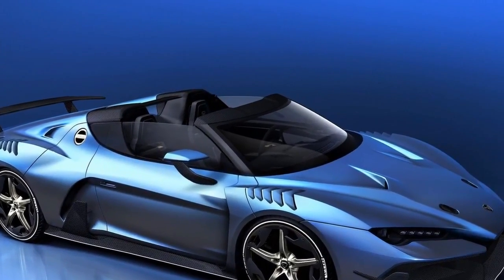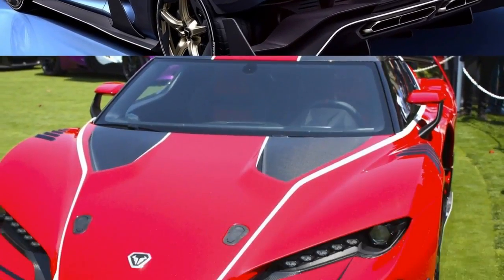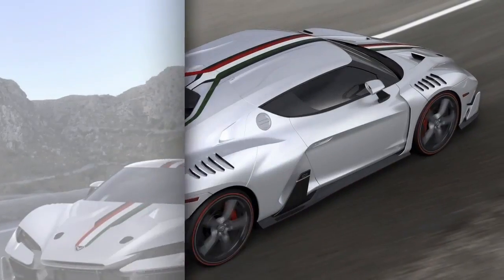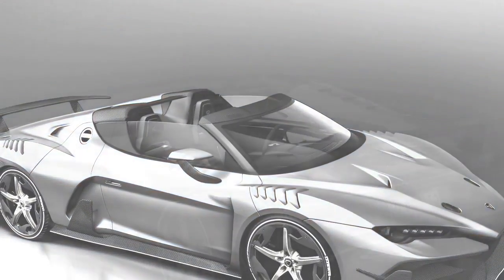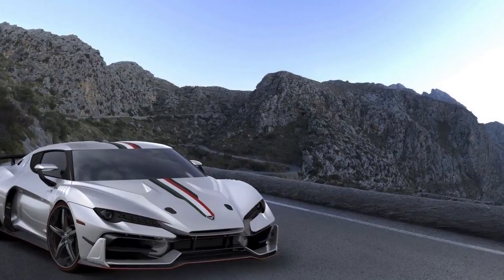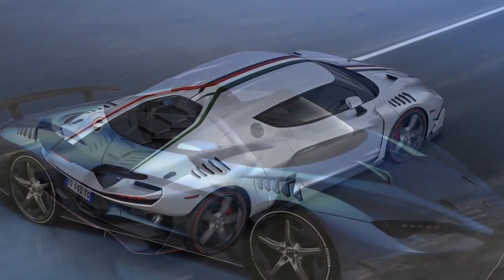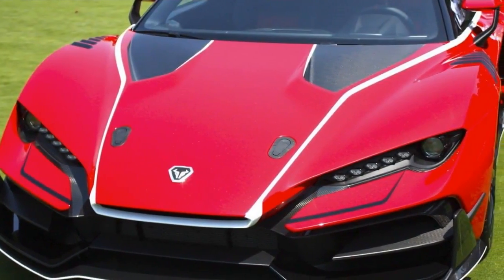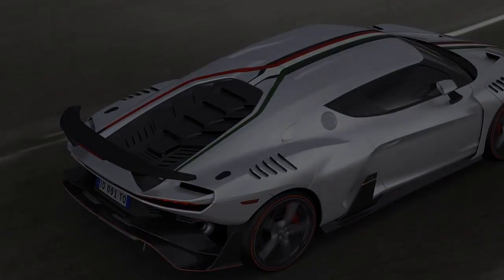2018 ITALDESIGN ZEROUNO CONVERTIBLE Review Rendered Price Specs Release Date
2018 Italdesign Zerouno Convertible Review Rendered Price Specs Release Date. Italdesign will unveil a convertible version of the Zerouno at the 2018 Geneva Motor Show. 2018 Italdesign Zerouno.

2018 Italdesign Zerouno Convertible.

2018 Italdesign Zerouno Convertible Review Redesign Interior Release Date. New 2018 Italdesign Zerouno Convertible Price - MSRP. Thanks for sharing and comment! Web Car.